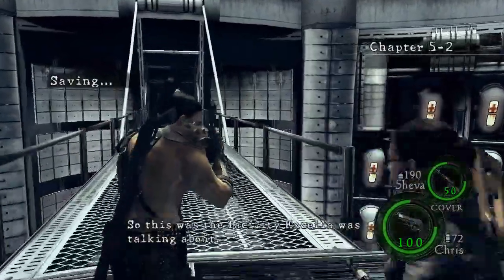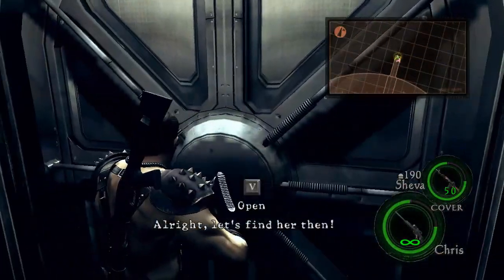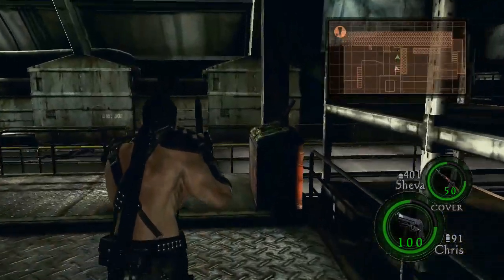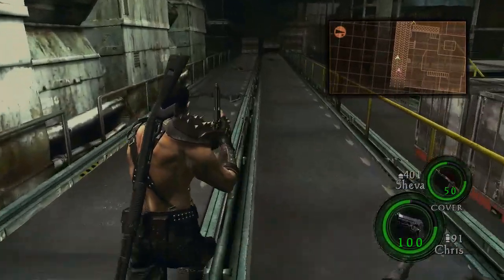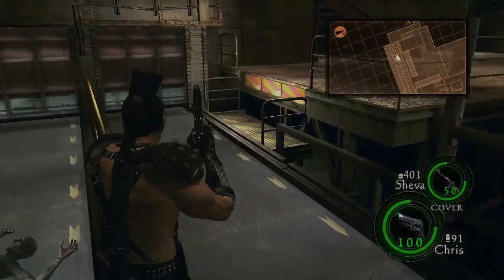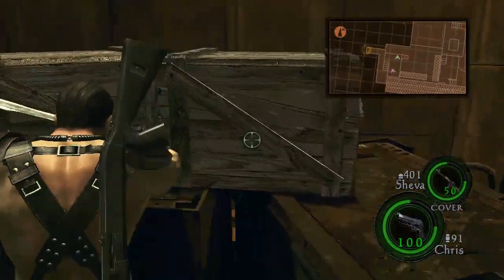(PC) Resident Evil 5 Walkthrough Part 12 - Infinite Ammo (Veteran)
Chapter 5-2
Difficulty - Veteran

Weapon Selected
Beretta 92F Handgun
M3 Shotgun - Infinite Ammo
PSG-1 Sniper Rifle - Infinite Ammo

Additional Weapon and Item
Infinite Launcher